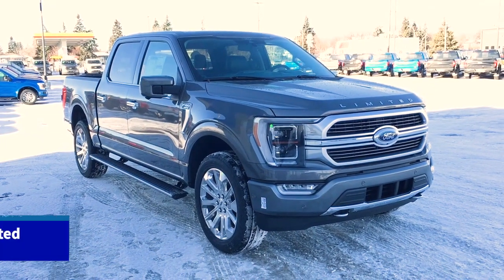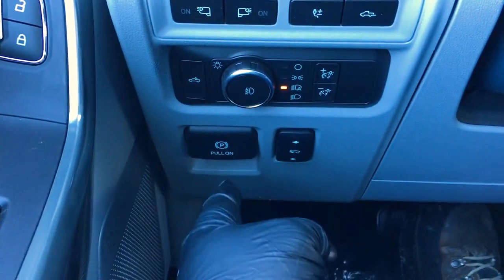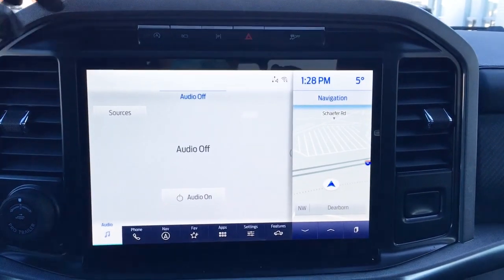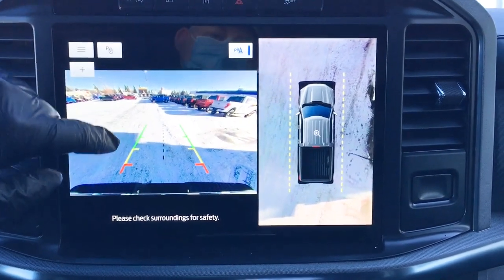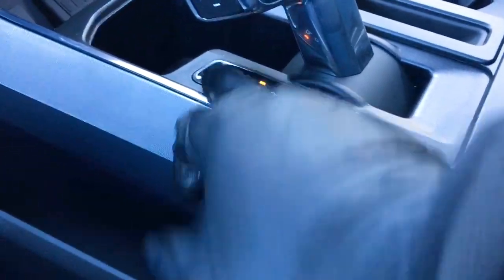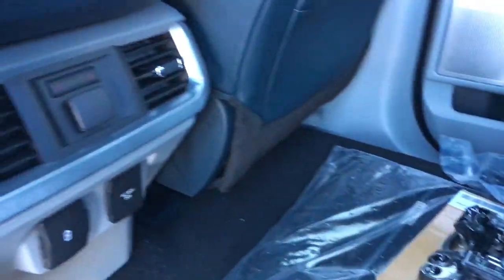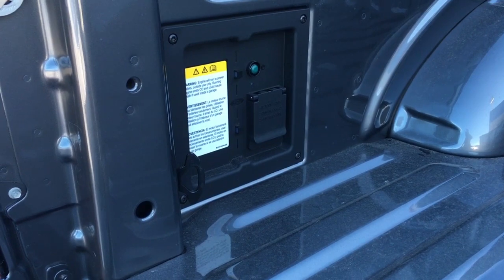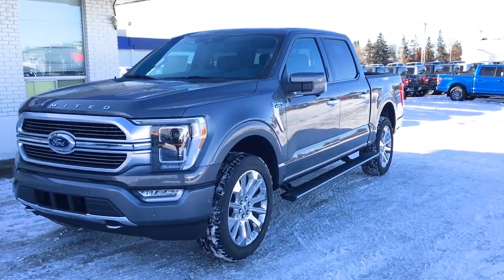2021 Ford F150 Limited | General Features Quick Tour | Edmonton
In this Freedom Ford quick tour, we'll be looking at the general features of this new 2021 Ford F150 Limited - Stock 21LT3726